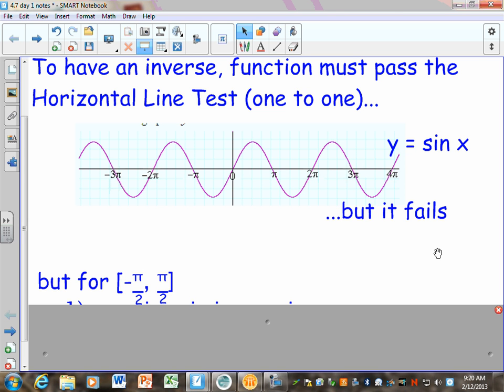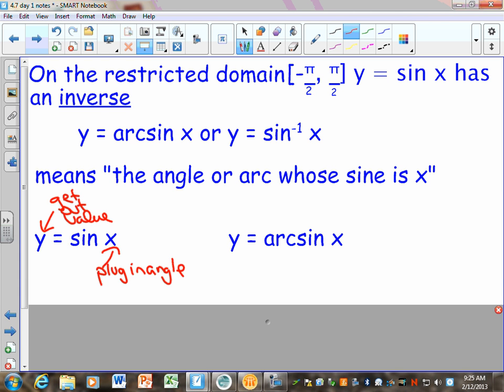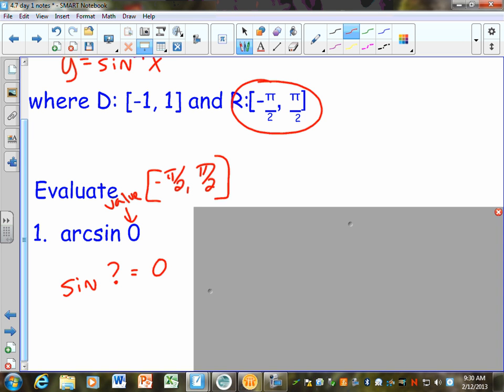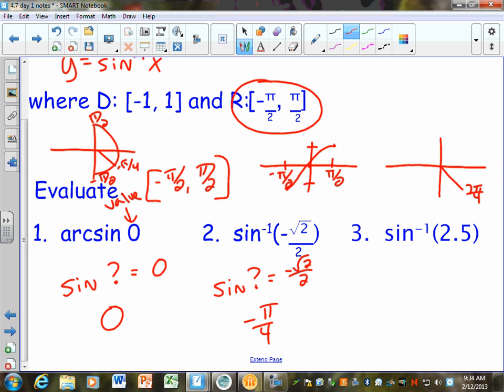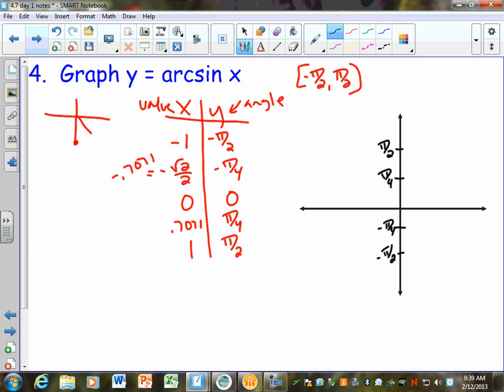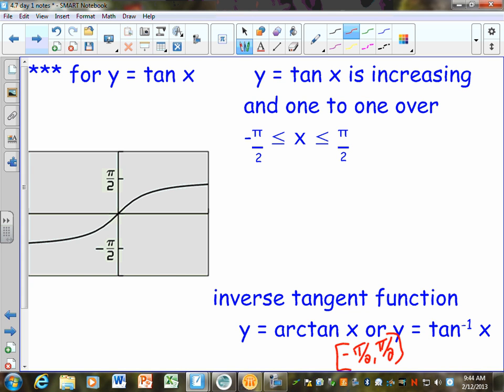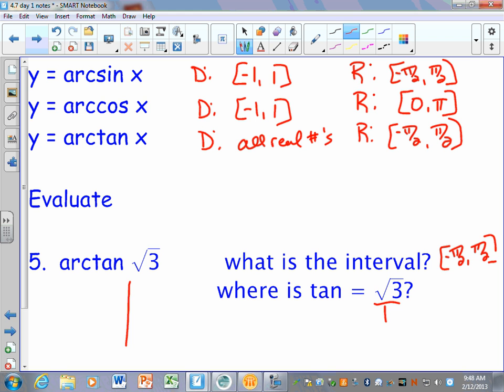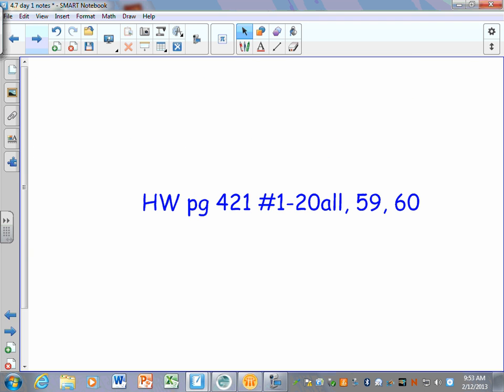4.7 day 1 Precalculus